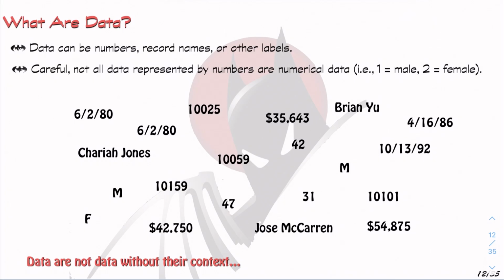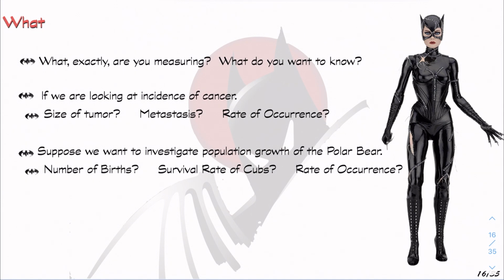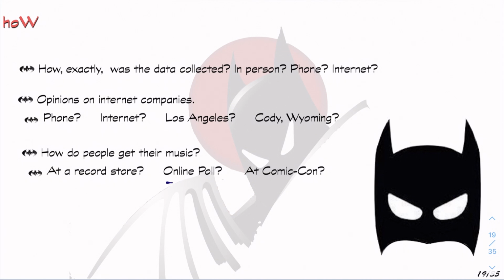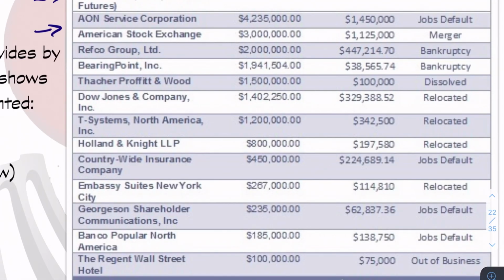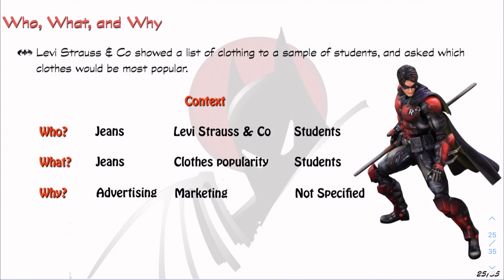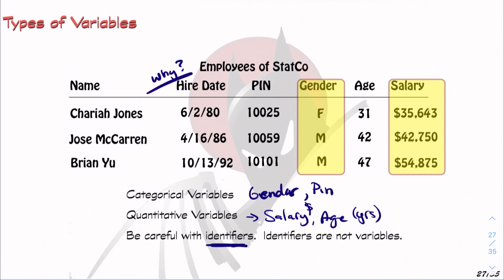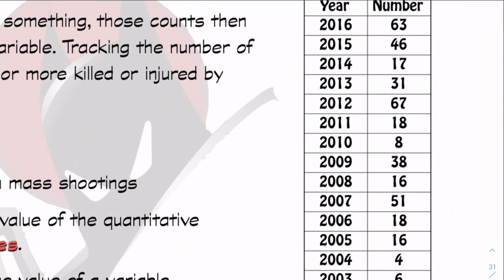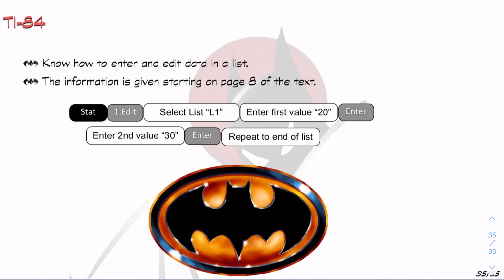Ap Stats Chapter 2 - Data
This video covers Chapter 2: Data, and talks about the 5 W's and the distinction between categorical and quantitative variables.